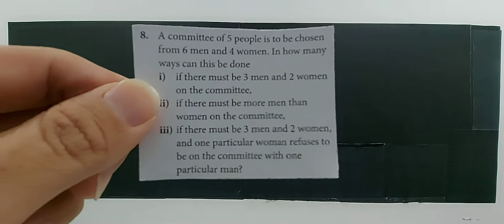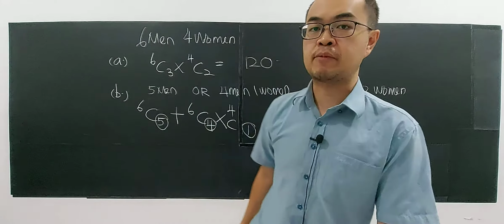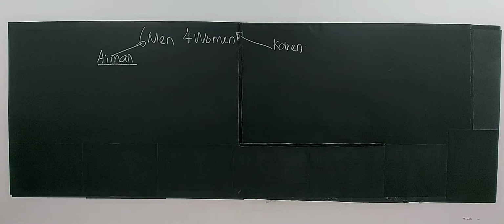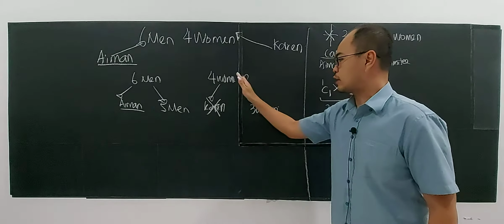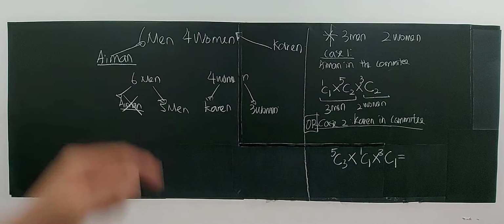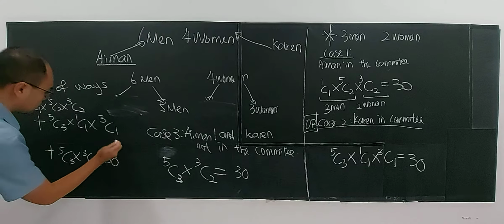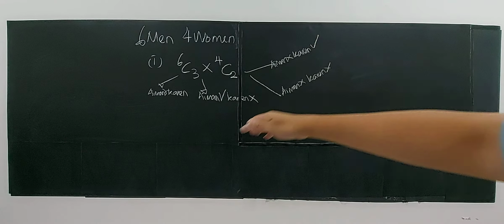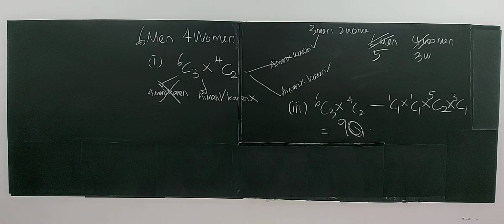Combinations 9 (STPM/Pre-U)